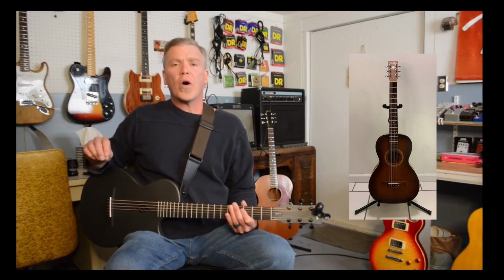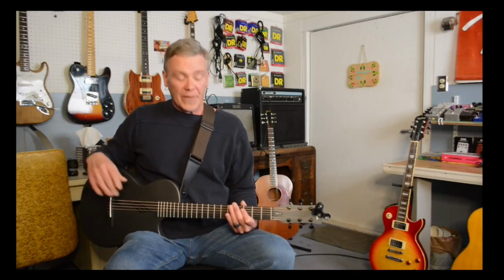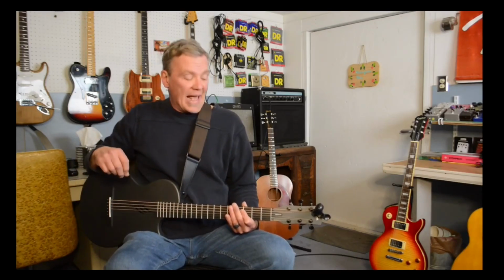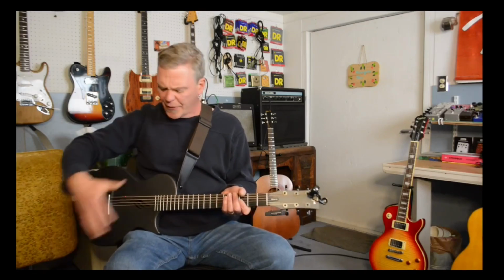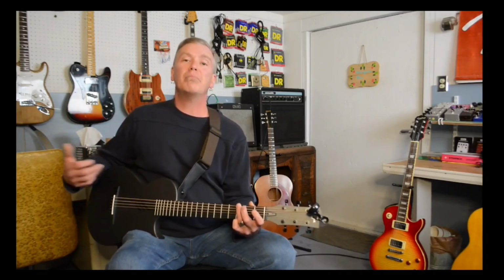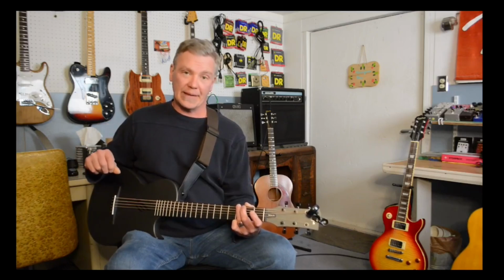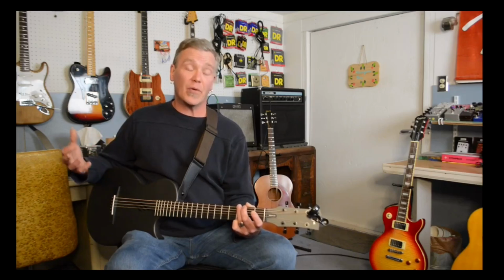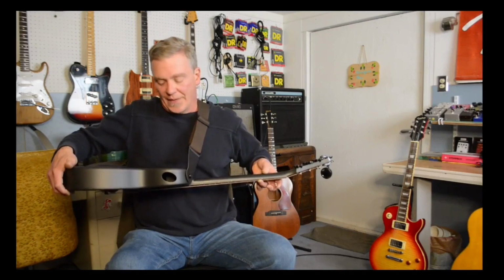The Enya Nova Go: Is carbon fiber the future of acoustic guitars?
In this video I discuss the future of acoustic guitars. I am very impressed by my Enya Nova Go 1/2 sized acoustic and think that carbon fiber guitars are a great option for anyone looking for a reliable and great sounding instrument!